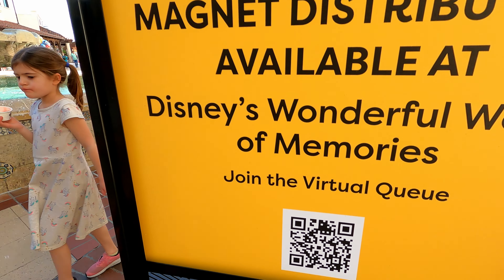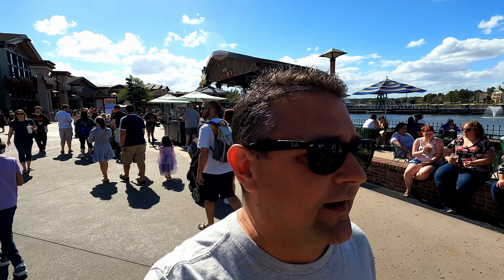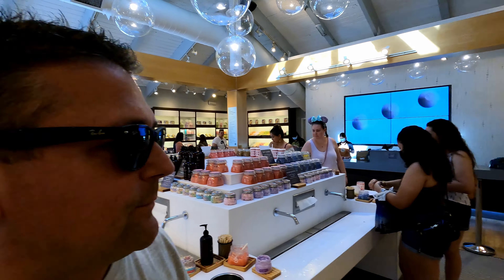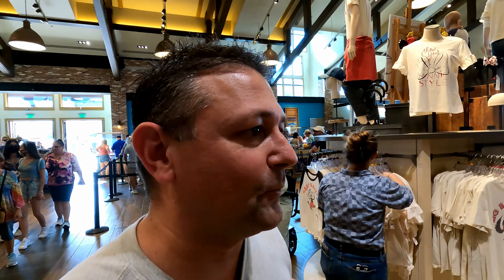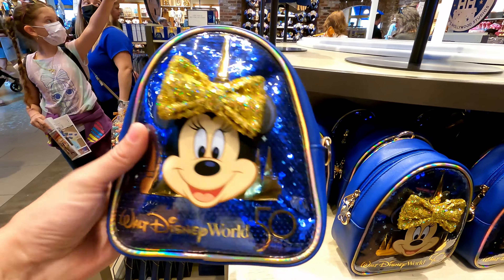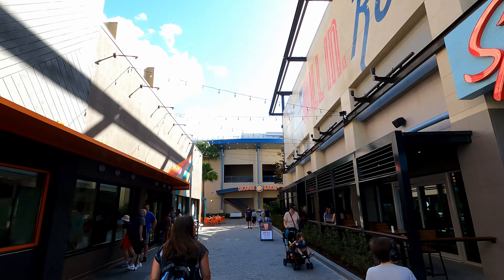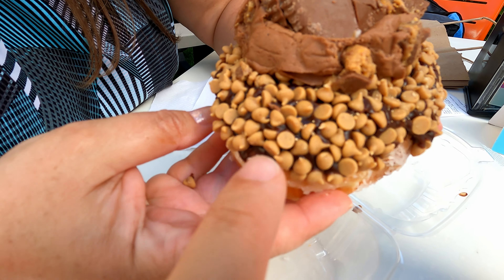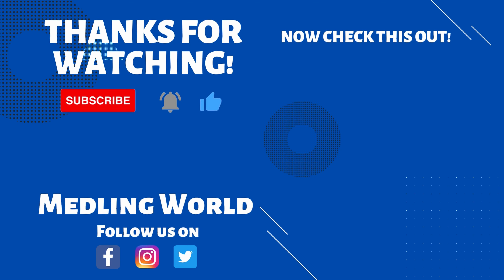Passholder Magnets At Disney Springs! Plus Merch and Glazed Donuts!! Get in The Virtual Queue!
Today we go to Disney Springs to pick up our Passholder Magnets! Step by step instructions on making your pickup time smooth and easy! Plus let's check on some merch!! Snack time at Glazed!!